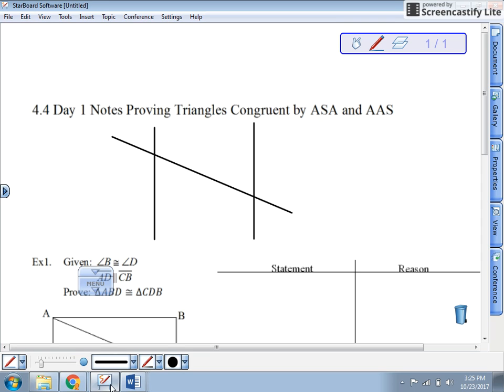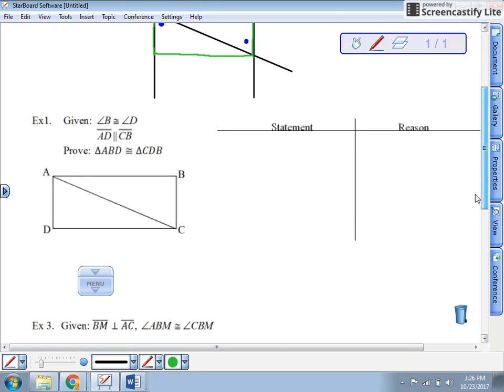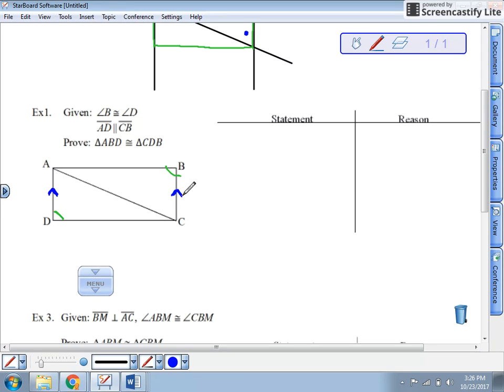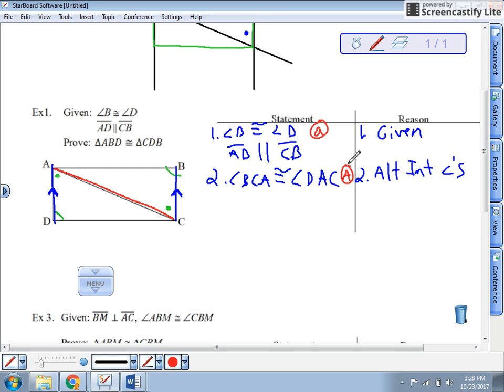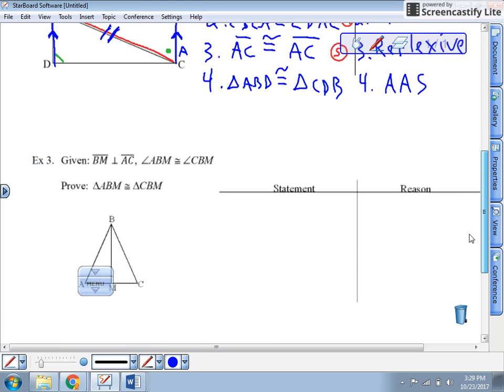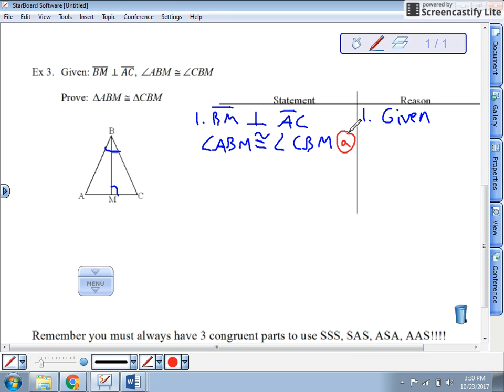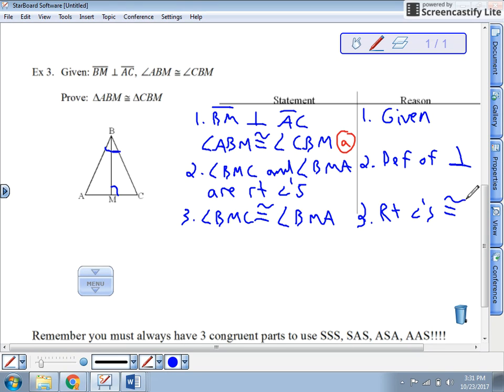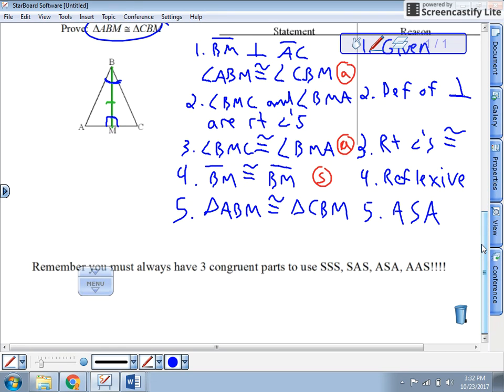4.4 Proving Triangles using AAS and ASA